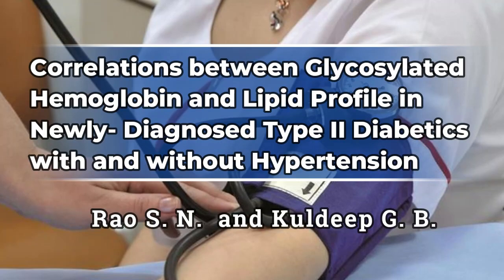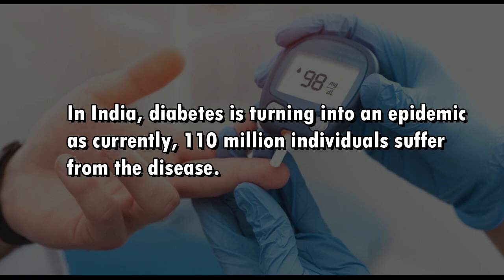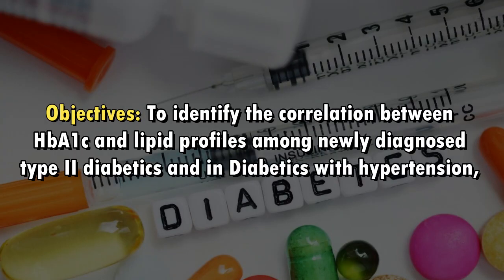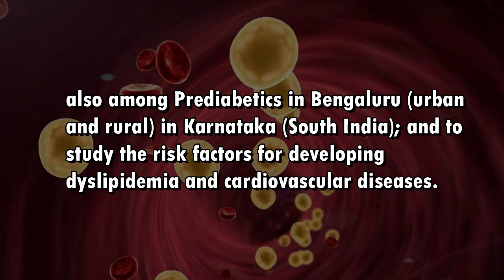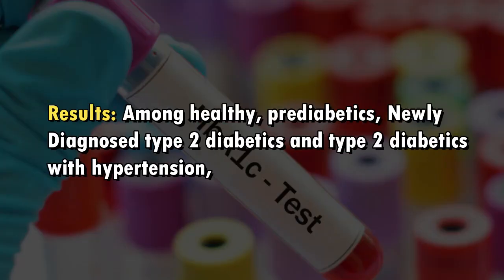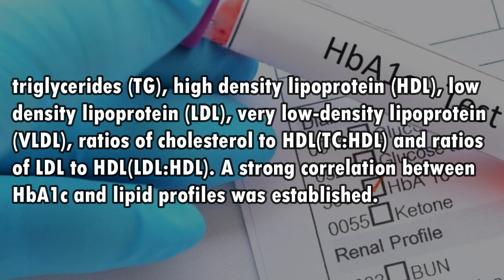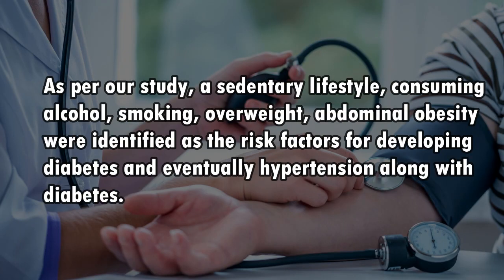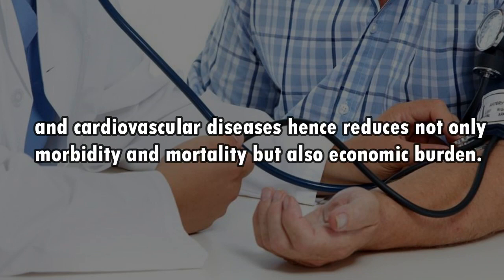Correlations between Glycosylated Hemoglobin and Lipid Profile in Newly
Correlations between Glycosylated  Hemoglobin and Lipid Profile in Newly-Diagnosed Type II Diabetics with and  without Hypertension